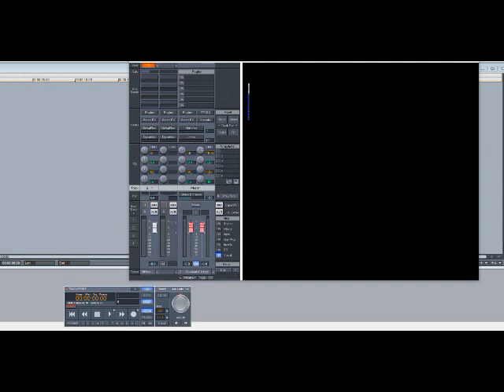Outkast ft Jay-Z & Killer Mike – Flip Flop Rock (Slowed Down)